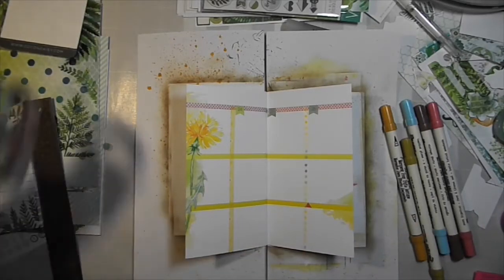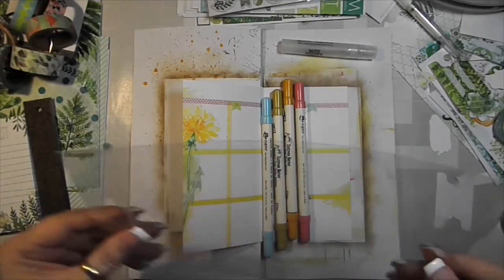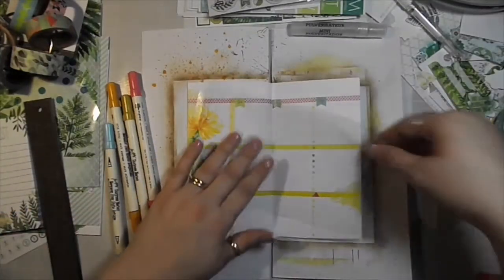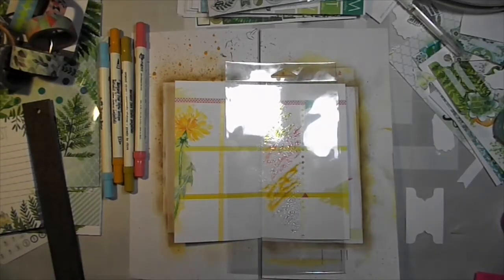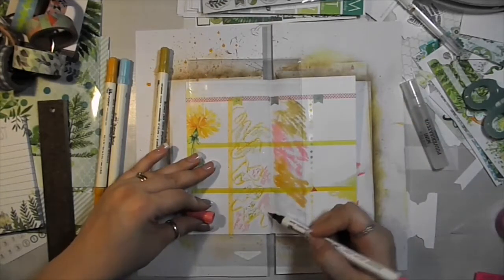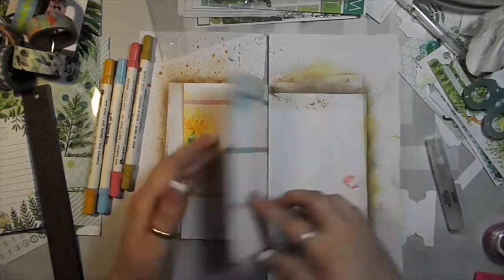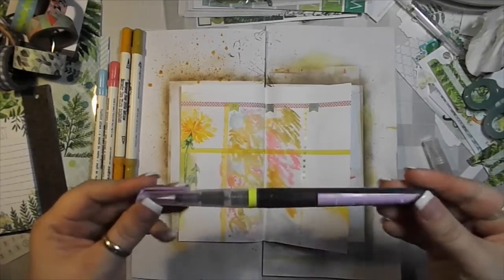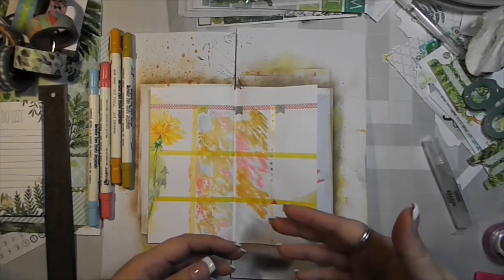Saturday Seminar: Watercolor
A video for my Saturday Seminar post on my blog, A Watercolor tutorial of sorts to use in your planners :) More Ideas about watercoloring in your planner on the Cocoa Daisy Planner Fans Facebook page!